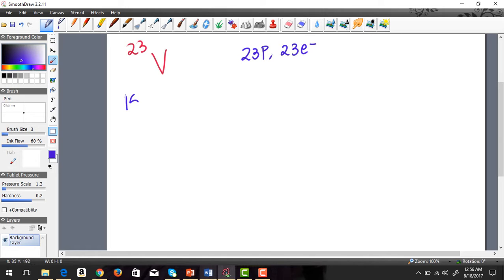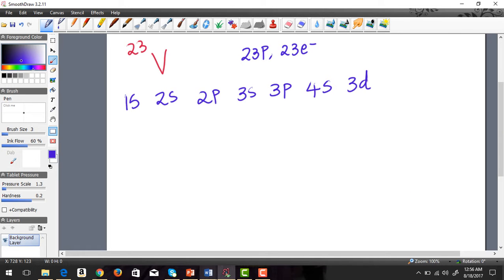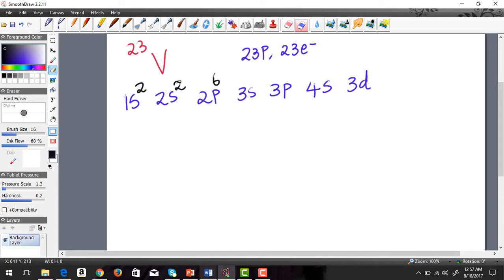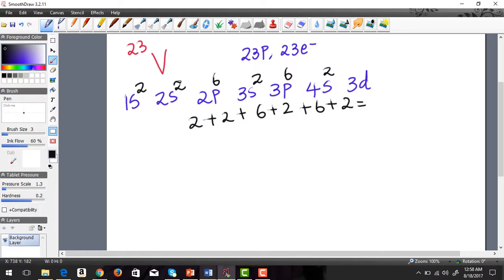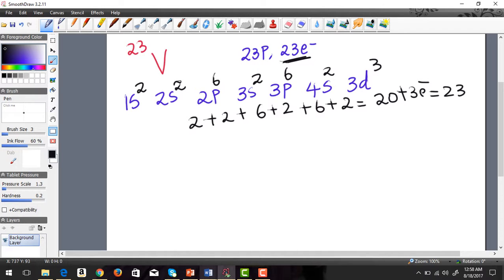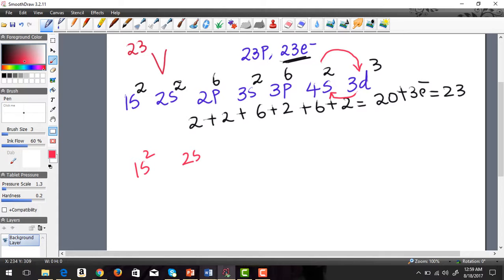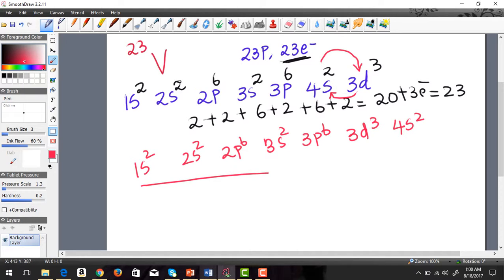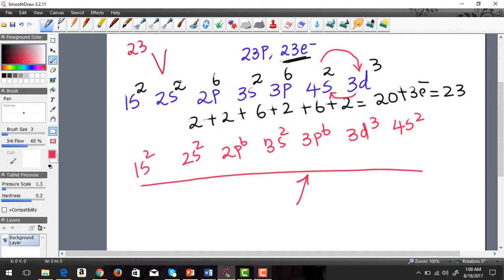week 1 video 13